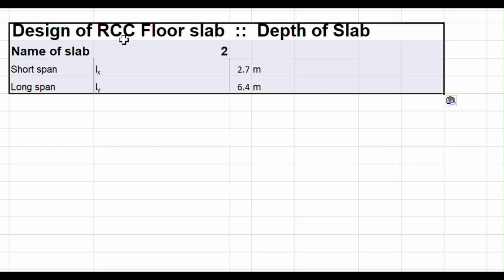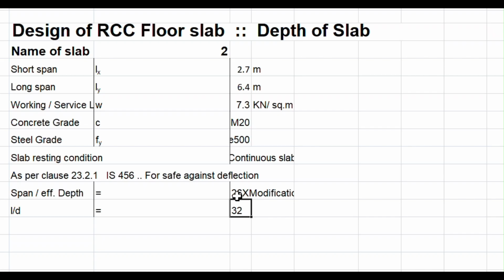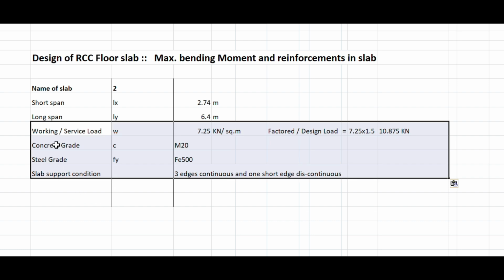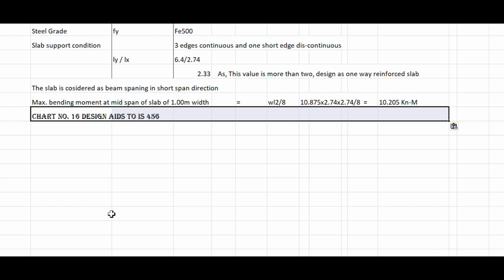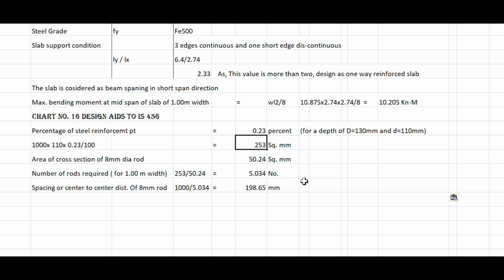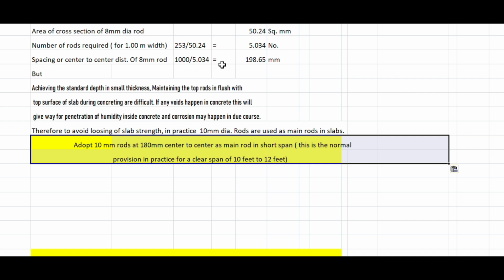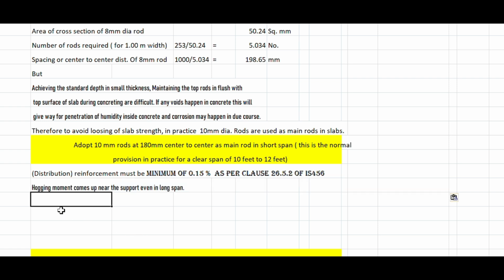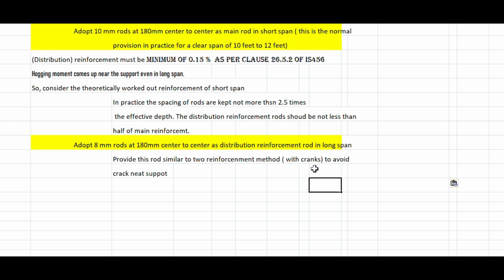Building Structural Design Video 8. Design of One way reinforced slab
Finalizing One way slab or Two way slab.   One way slab design based on IS456. Theoretical design result and Practical adaptation suggested in this video.